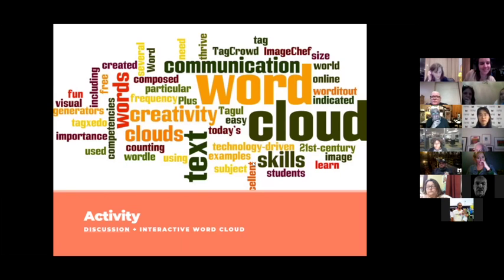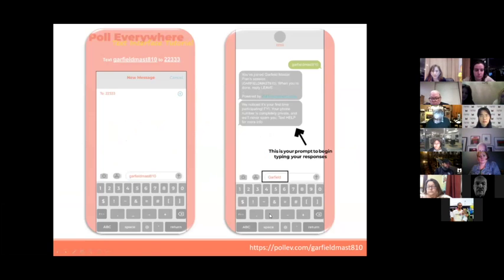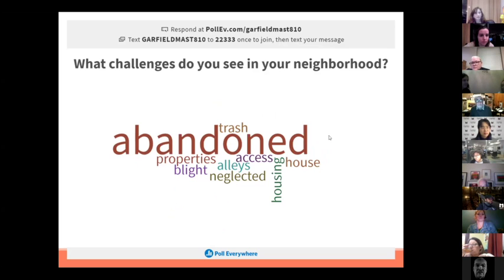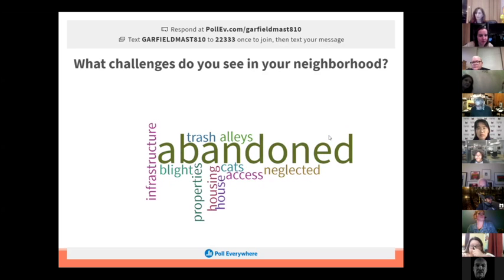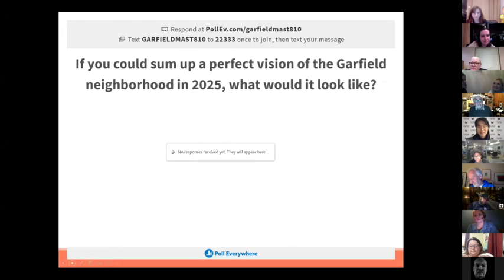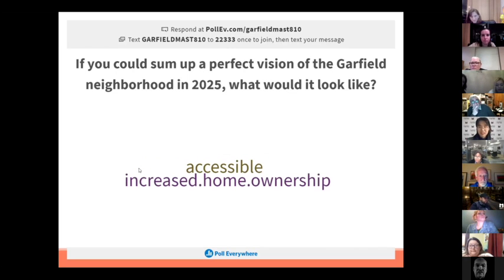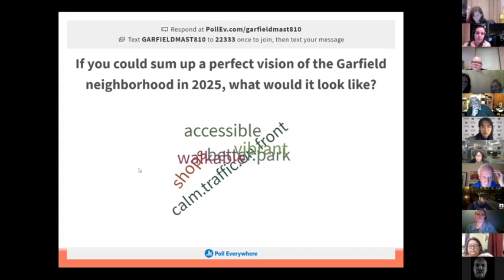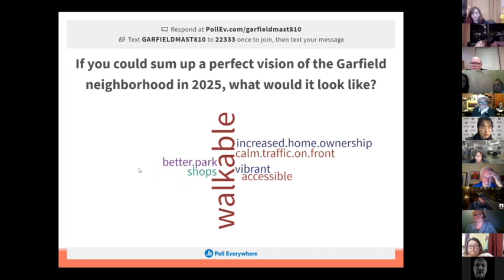PART 2 Community Planning Workshop I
This portion of our recorded Zoom session (November 17, 2020) consists of our group discussion with residents and other community stakeholders in the Garfield Neighborhood. Questions we asked participants included:

-What strengths do you see in your neighborhood?
-What challenges would you change in your neighborhood?
-What programs and opportunities do you think you and your neighbors would benefit from most?
-If you were to give a new neighbor a tour of the best places in your neighborhood, where would you take them?
- If you could sum up a perfect vision of the Garfield neighborhood in 2025, what would it look like?

If you live or work in the Garfield Neighborhood you can fill out our survey at: